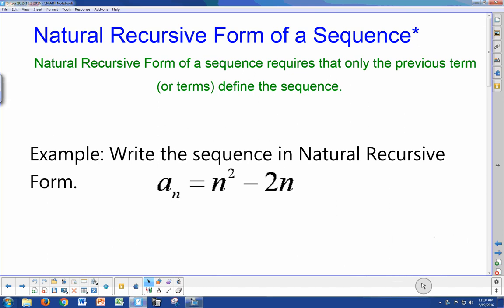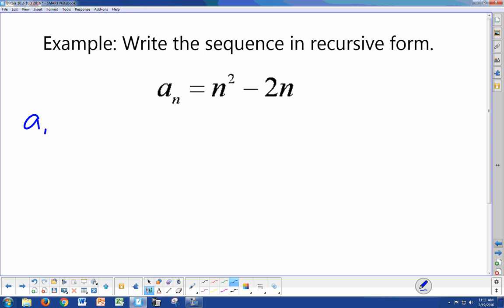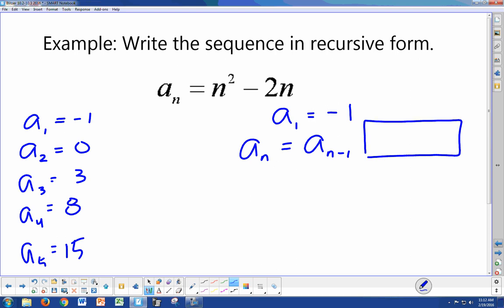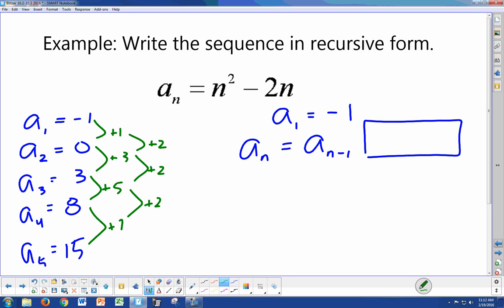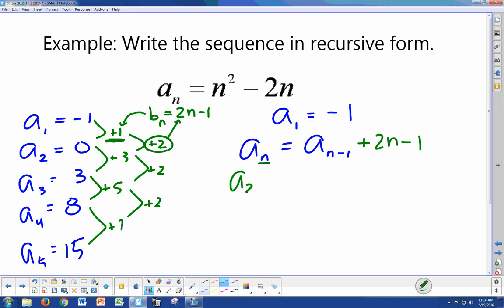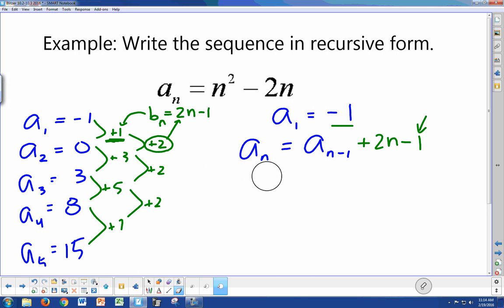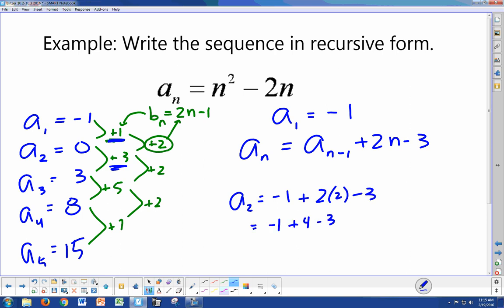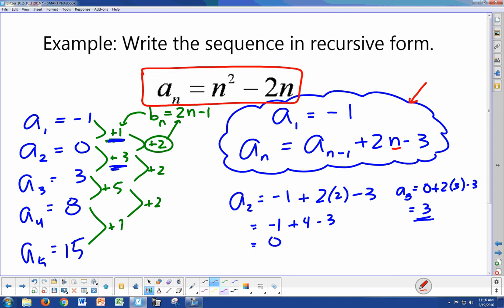Natural Recursive Form Part 1